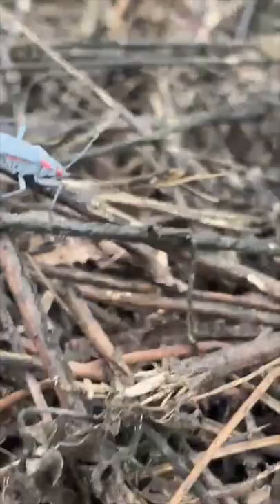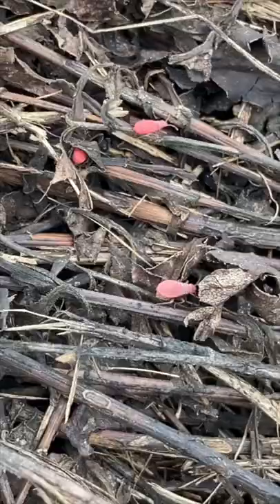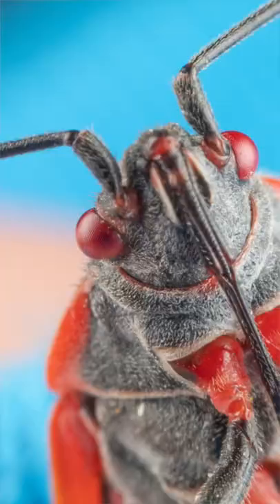Boxelder Bug Infestation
Boxelder Bugs' population peaks at the end of summer